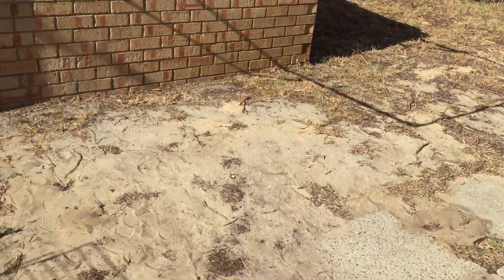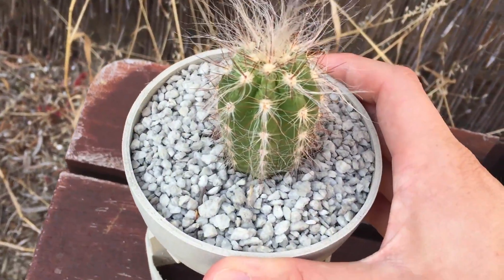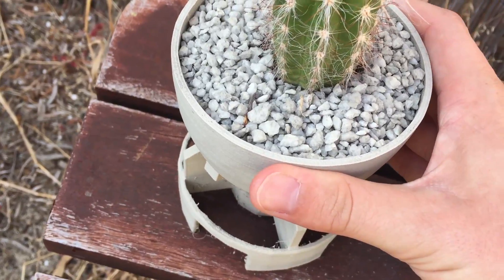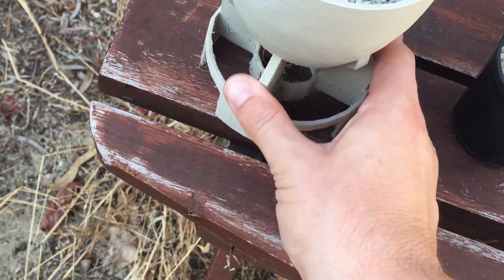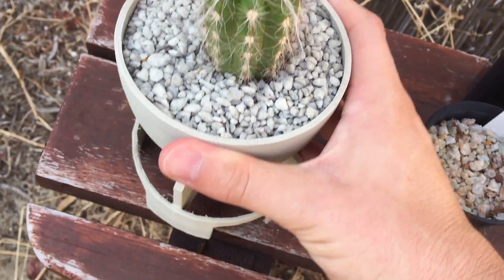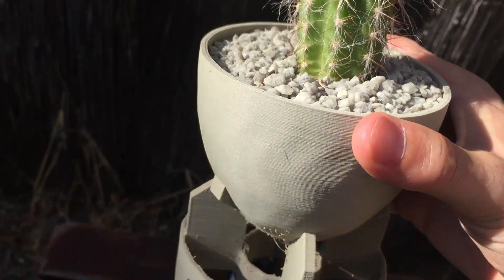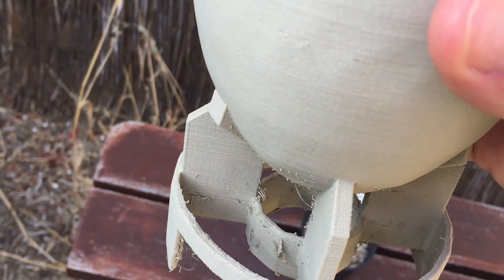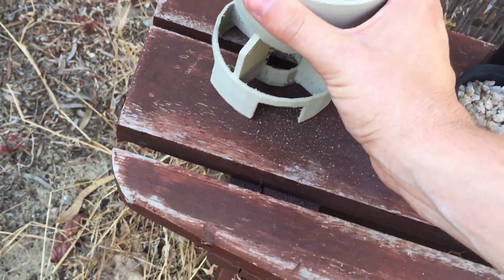3DFuel Algae PLA in 42 Degree Heat! Will it melt?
It reached a peak of 42 Degrees (celcius!) in Perth today and I've always wondered how much PLA will soften at these extreme temperatures. Let's find out!

Yes, I did burn my feet. Shoes are for the weak!